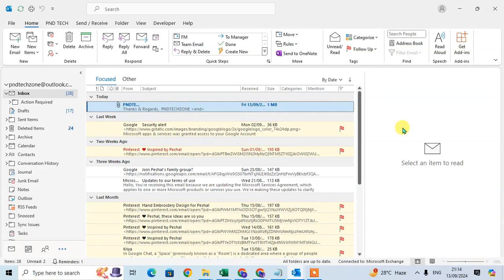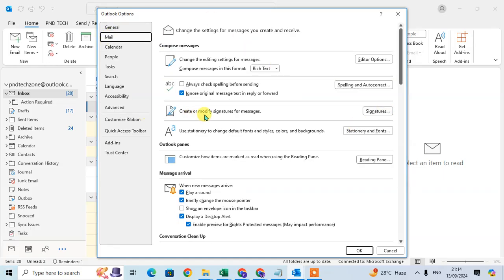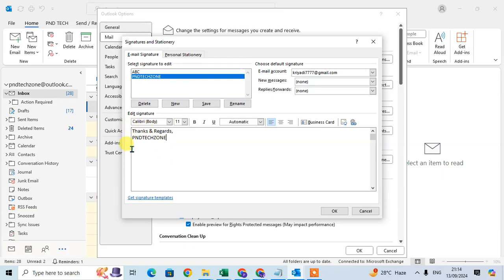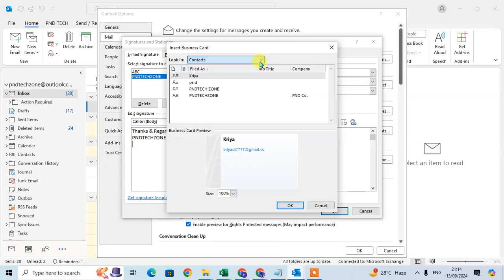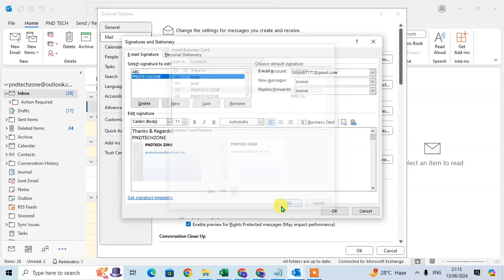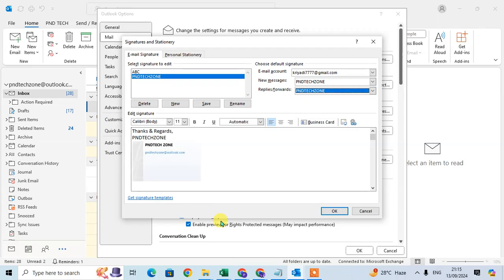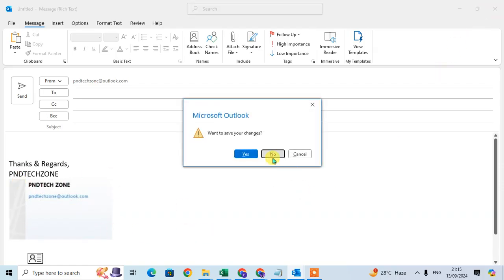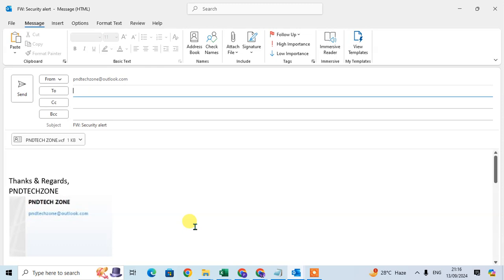How To Insert Business Card Signature In Outlook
how to insert business card in signature and Outlook so let's start this Outlook go to the file Tab and click on the options and here the Outlook option. Insert Business Card Signature